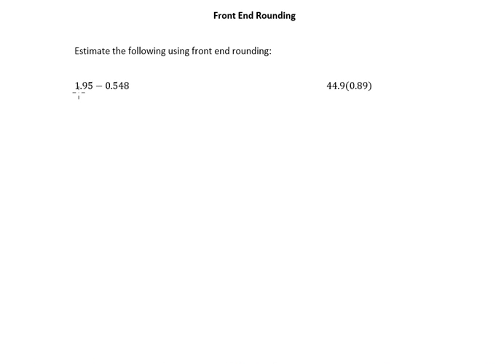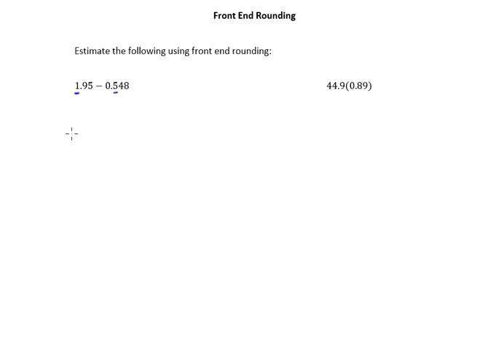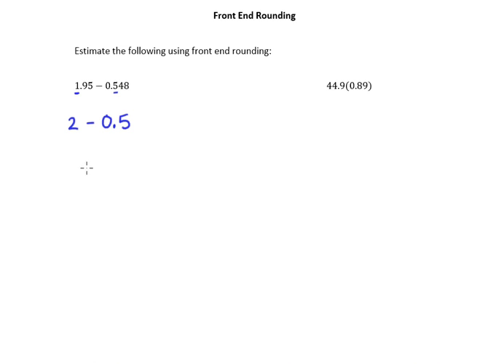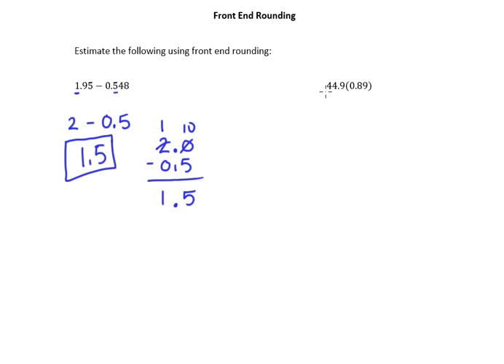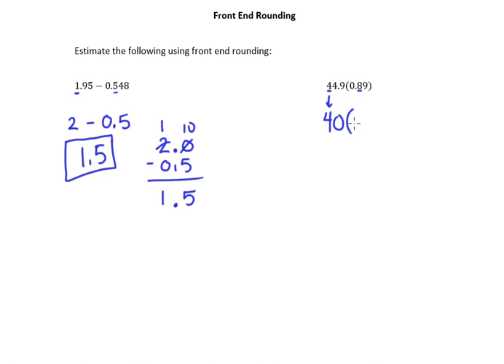4.8 Front End Rounding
Front End Rounding